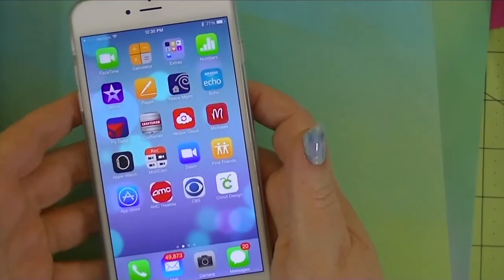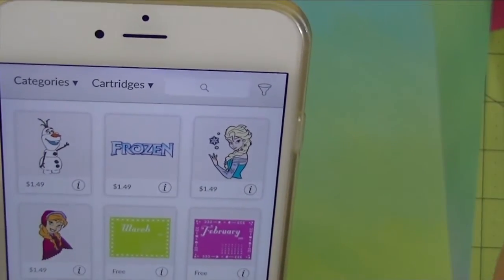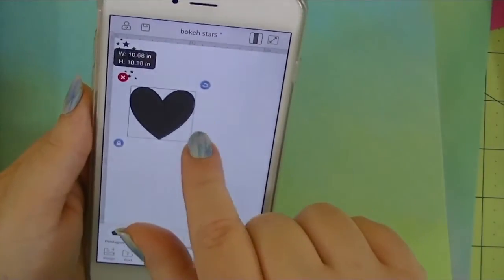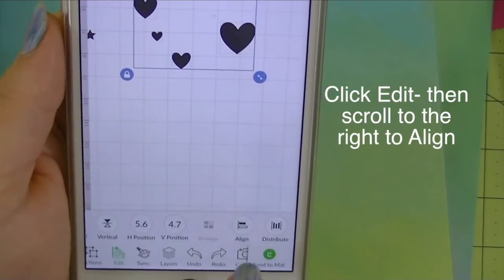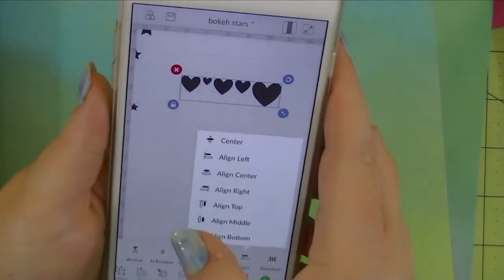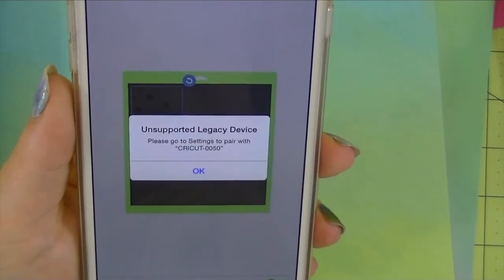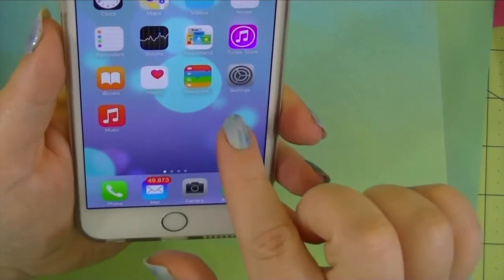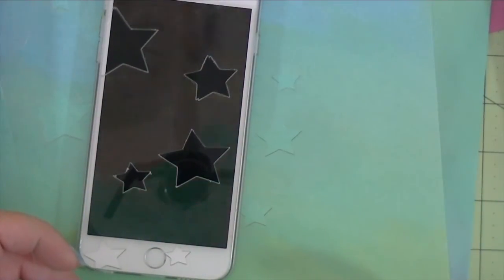iPhone pairing with Cricut and more features making a stencil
How to pair the iPhone app and Cricut Explore, and where are my uploaded images? I design a quick project on the iPhone.

Melody Lane
640 N Greece Rd